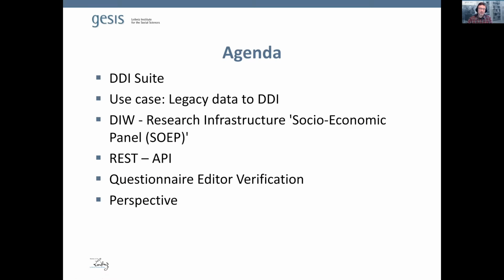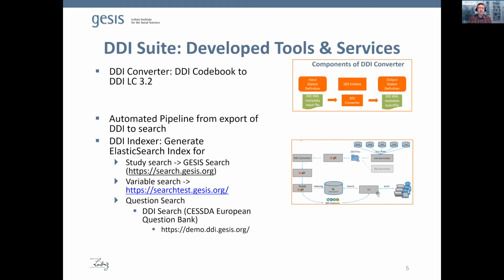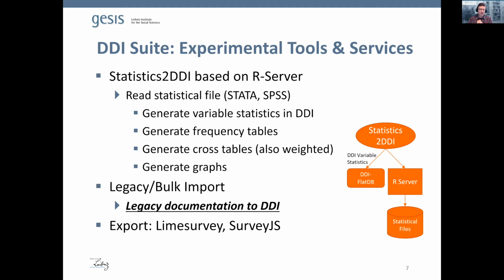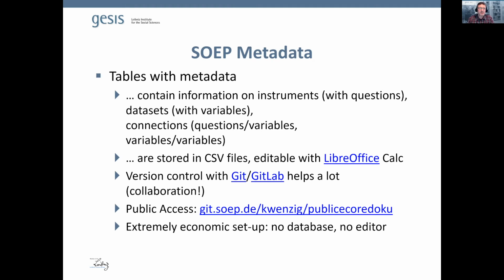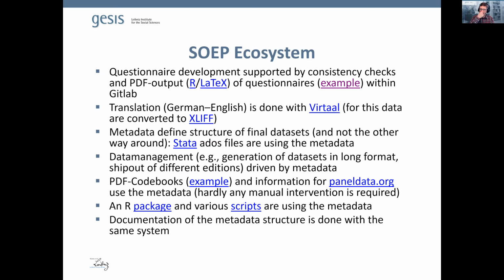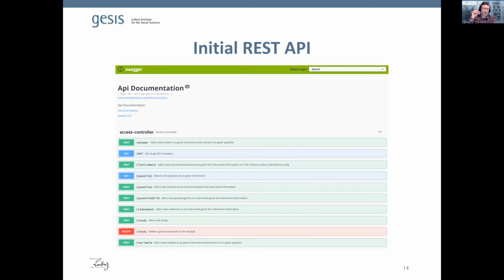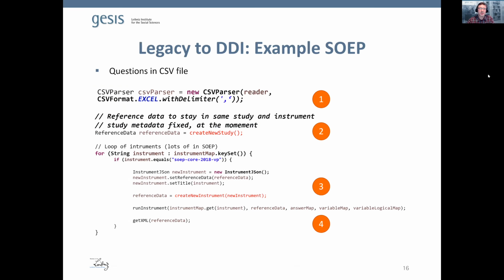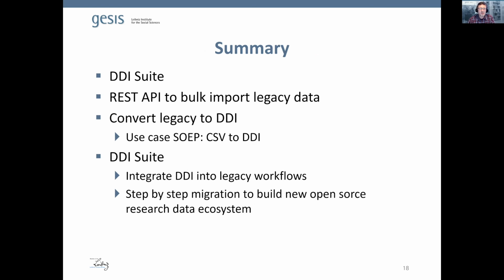EDDI2021: Enhancing Metadata 1: Transform legacy study, question, and variable documentation into...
Klas, Claus-Peter Klas, & Wenzig, Knut. (2021, November 25). Transform legacy study, question, and variable documentation into DDI 3.2 LC. 13th Annual European DDI User Conference (EDDI2021), virtual (Paris). Zenodo.